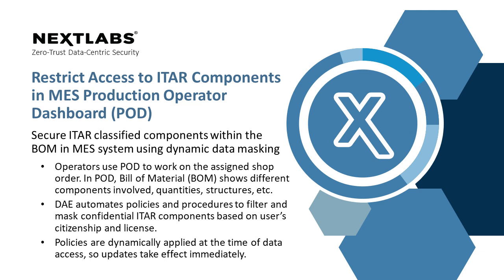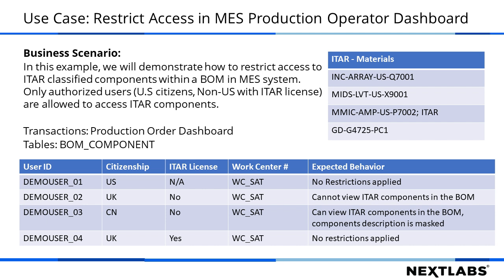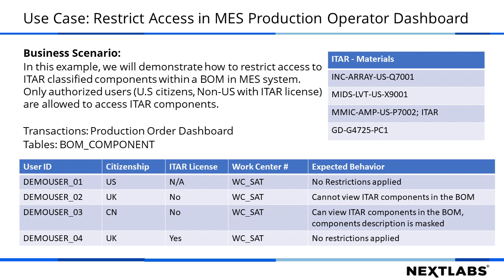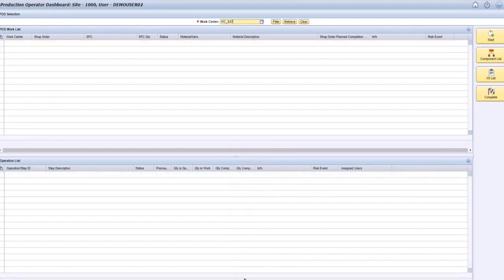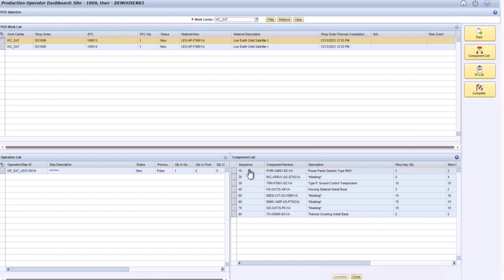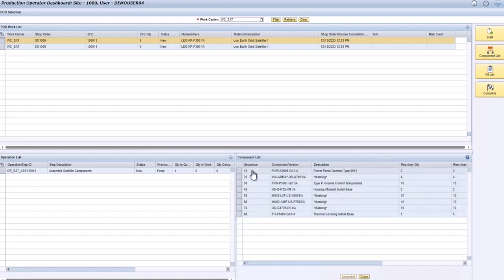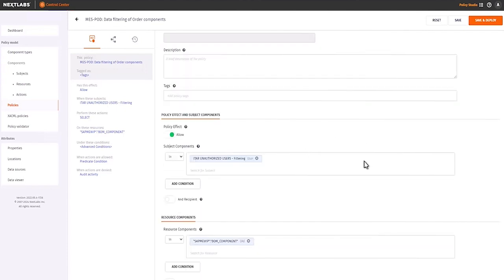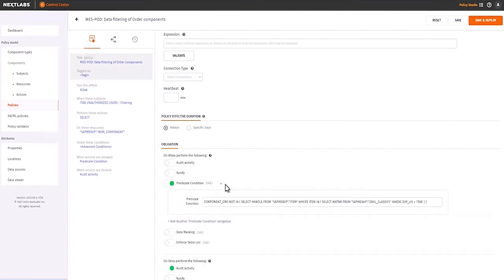Restrict Access in MES Production Operator Dashboard (POD) | NextLabs Data Access Enforcer (DAE)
In this video, you will learn how to mask secure ITAR classified components within the Bill of Material (BOM) in MES system using dynamic data masking. Using NextLabs' DAE, confidential ITAR components' information is automatically masked based on users' attributes such as citizenship and license. Policies are dynamically applied at the time of data access, so updates take effect immediately.

00:00 – Introduction
00:10 – Overview: Restricting Access to ITAR Components in MES POD Using Dynamic Data Masking
00:51 – Use Case: Four Users with Different Citizenship and ITAR License
01:53 – Demo: Access Restrictions to BOM Component Based on User Attributes
03:17 – Policy Setup: Subject, Resource, and Obligation Components
04:14 – Conclusion

Why NextLabs?